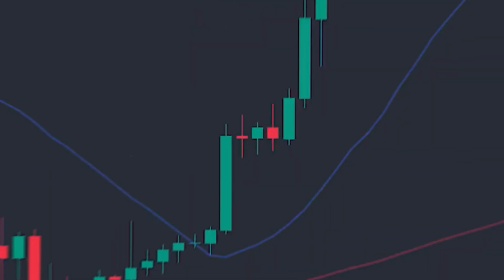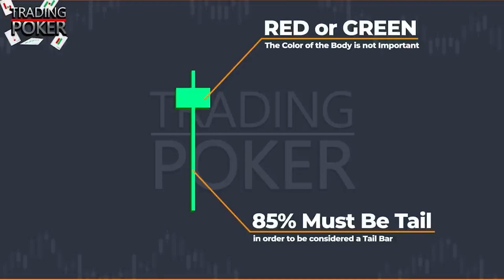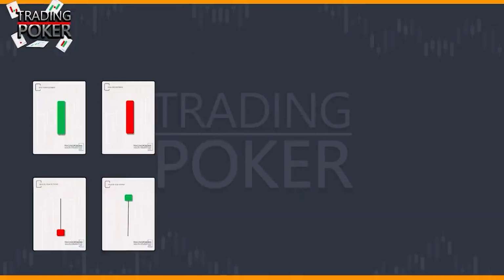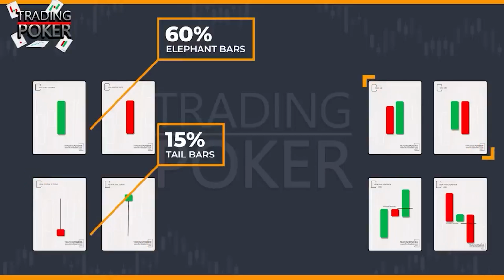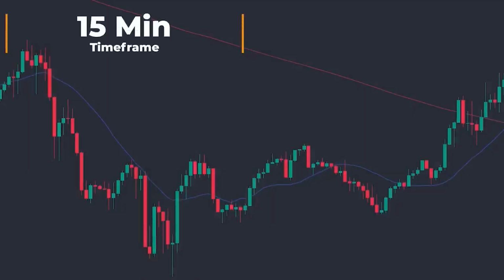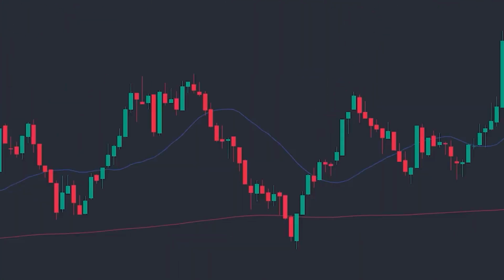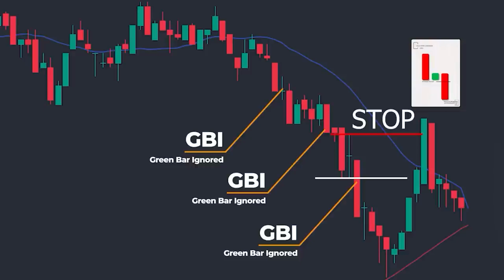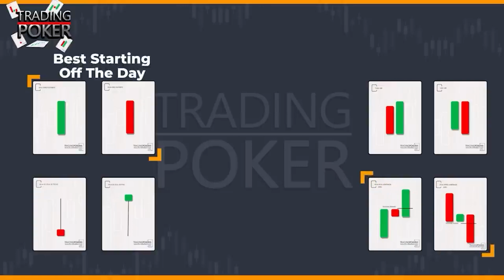The 4 Events that will make you Forget about Volume Indicator